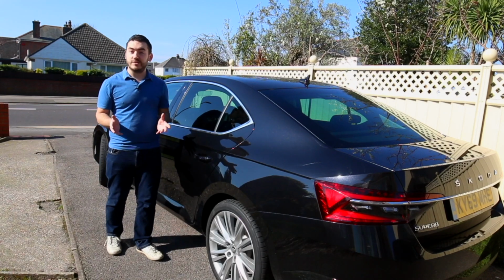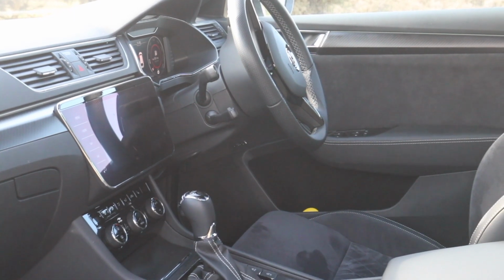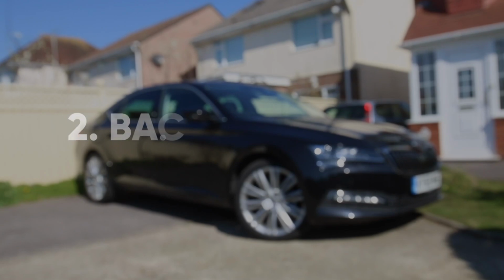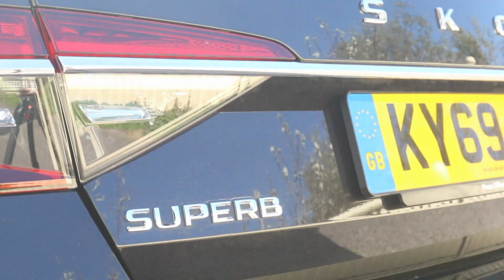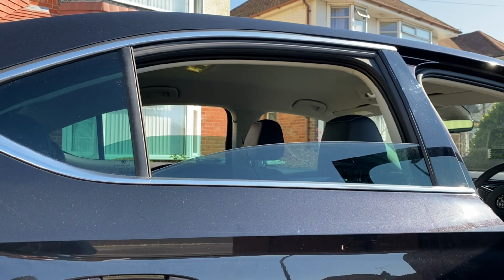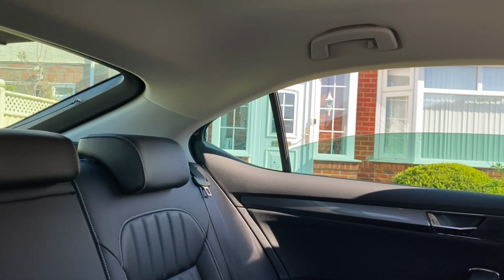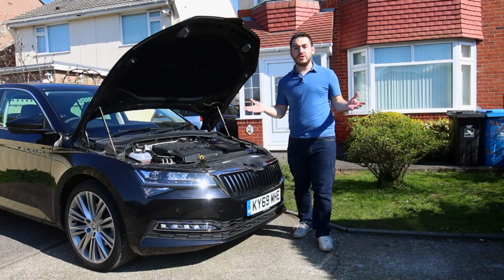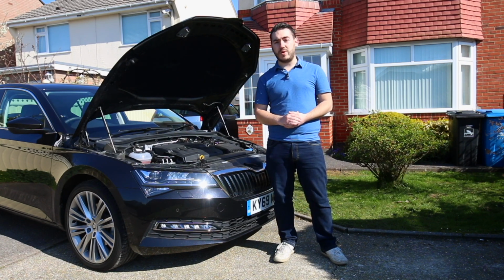How to keep your car coronavirus free: COVID 19 Tips - YesAuto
Government restrictions during the coronavirus pandemic means that there's a restriction on movement, however, some of you still need to drive. Keeping your car as COVID-19 free as possible is crucial if you are an NHS frontline worker, key worker, or helping the vulnerable. Here are five tip to help keep your car clean.

Cleaning surfaces with antibacterial sprays or wipes, turning off air conditioning, learning about MoT changes, and wearing gloves at fuel stations will help combat coronavirus.